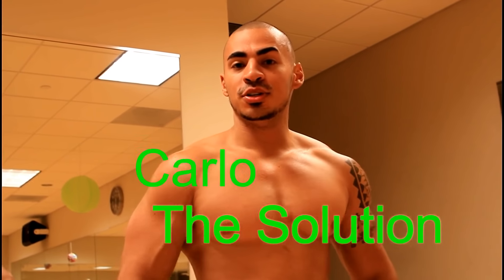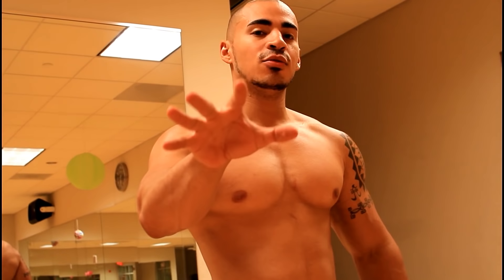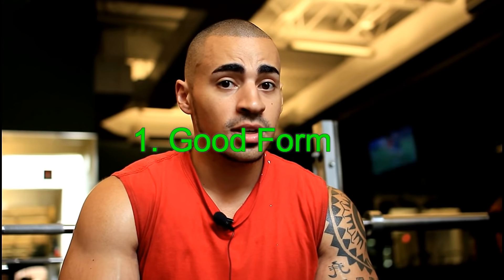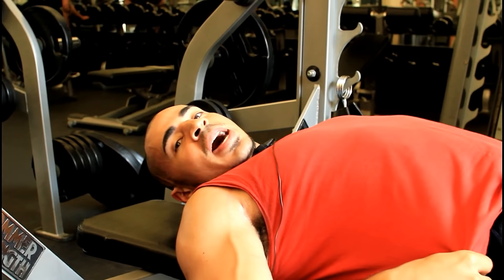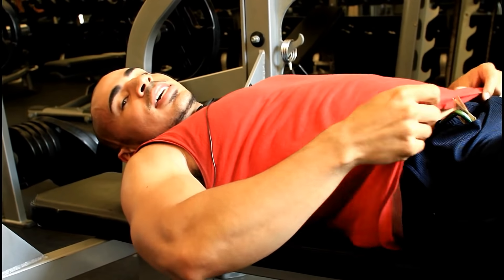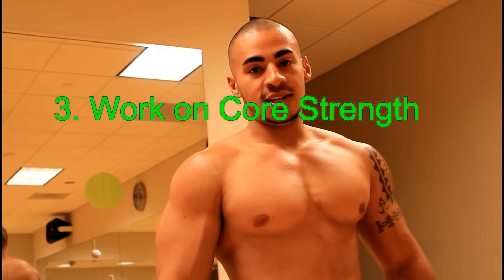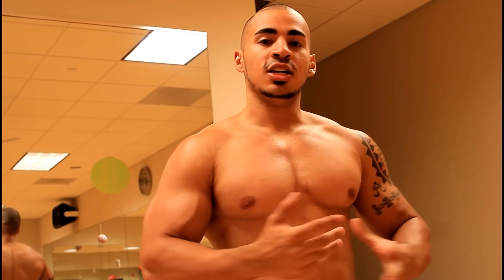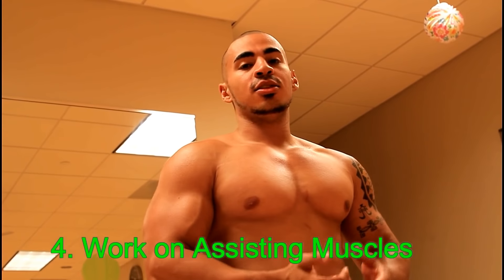5 Ways to Increase Your Bench Press Strength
What's going on guys?! Do you ever ask yourself, "how can I increase my bench press strength?" I have come up with 5 different ways that I personally use to increase my bench press strength. In this video I also teach you how to properly do a Bench Press.

How to Increase My Bench Press Strength